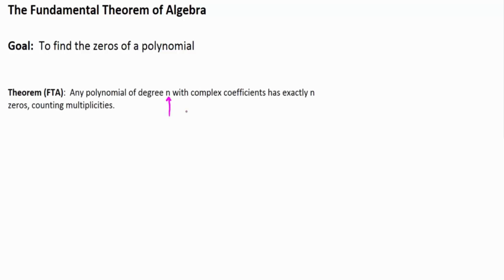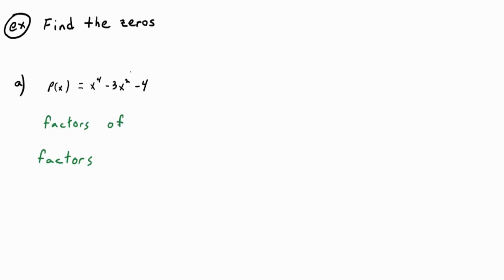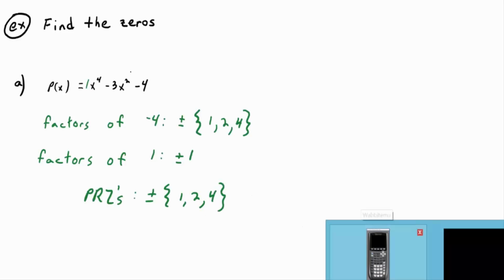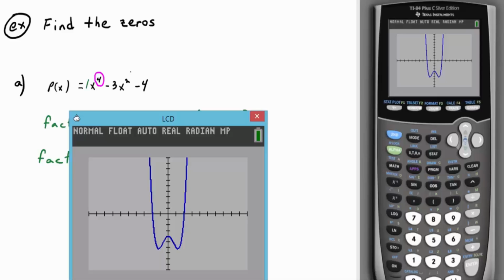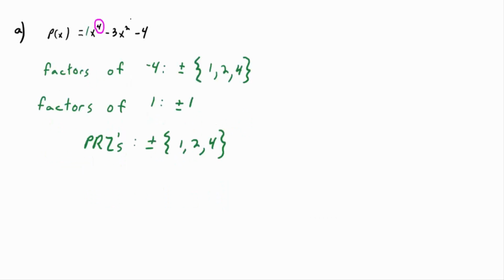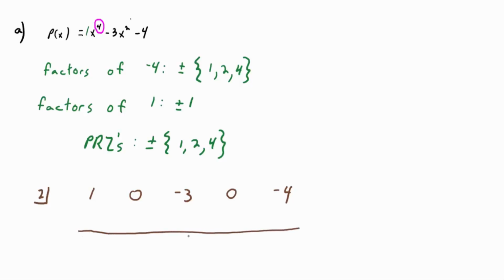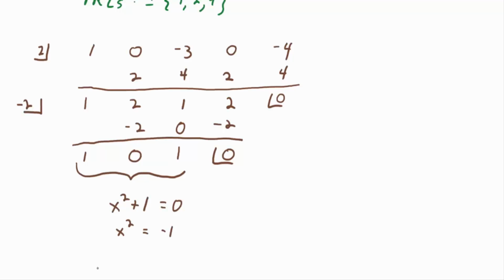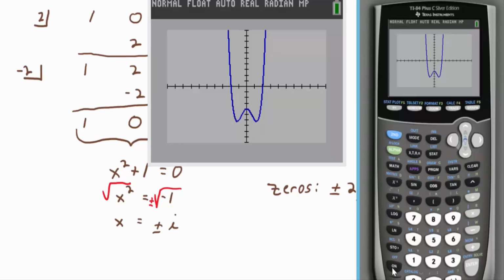Video 3.4.1: The Fundamental Theorem of Algebra and Example Part A